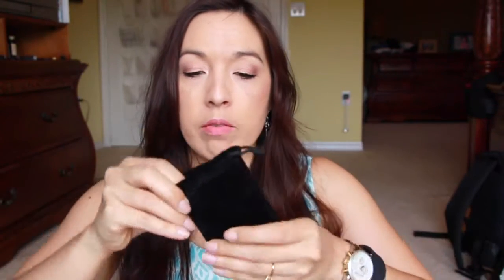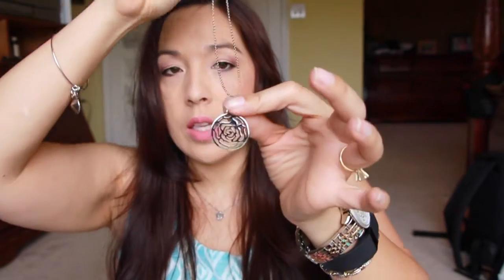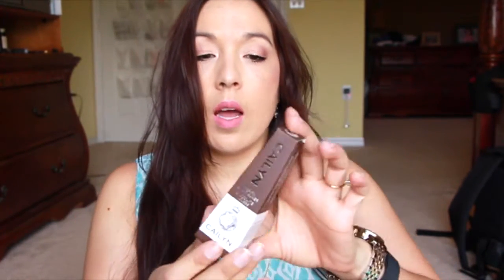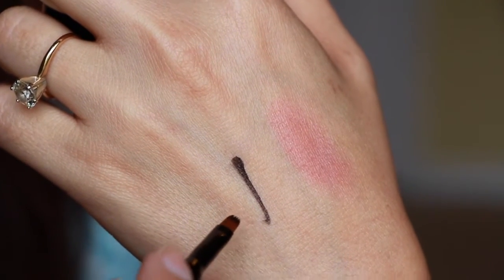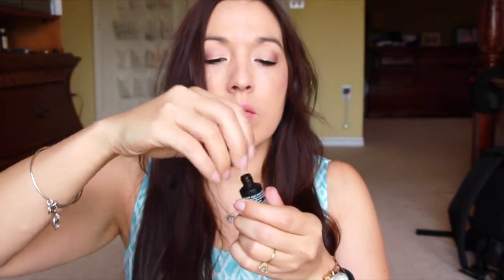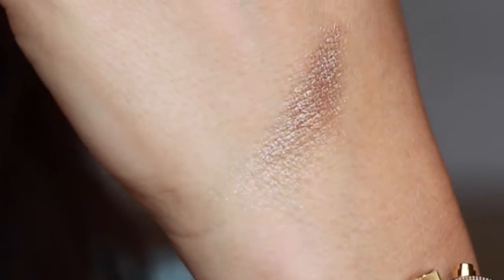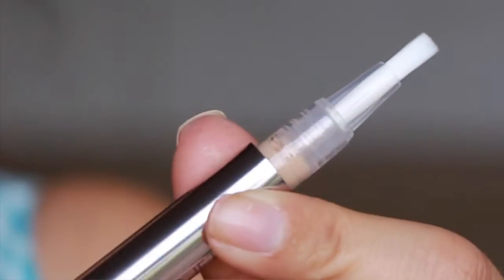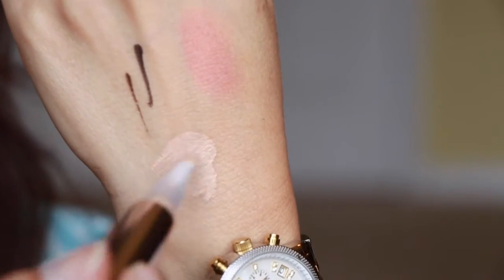Tom Box unboxing Double (value over $99)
Approx value is over $99
I am sure the box I have is the double the makeup and jewelry for the additional $6 ($16)
Tom Box: Regular $10/month  add double makeup and jewelry for additional $6

The TOM Box is your monthly delivery of your favorite tampons or pads, jewelry, makeup and a sweet treat. All you have to do is select your favorite tampon or pads brand and tell us where to send your TOM Box.

Each month you will get your TOM Box delivered right to your door. You don't even pay for shipping. And if for any reason do not wish to receive your TOM Box any more, you can always cancel at anytime.

Cailyn linefix gel liner $21
Cargo JetLag Concealer $30
BellaPierre lip and cheek stain $19.99
Coolway Glow oil treatment $29.95 (sample given)
Ciga Los Angeles mineral eye shadow $ ??
Rose pendant: $ ??
Sampar So Much To Dew Midnight Mask sample $ ??